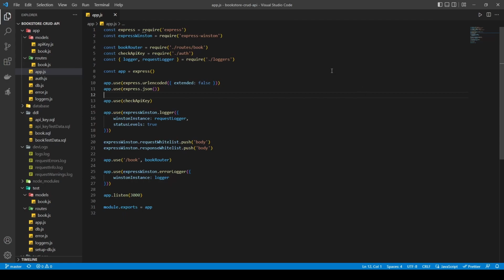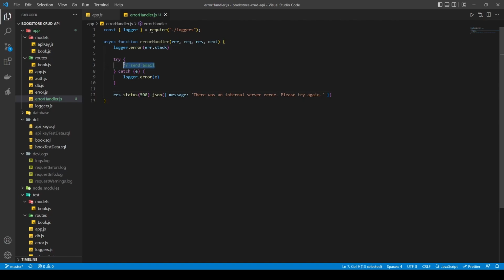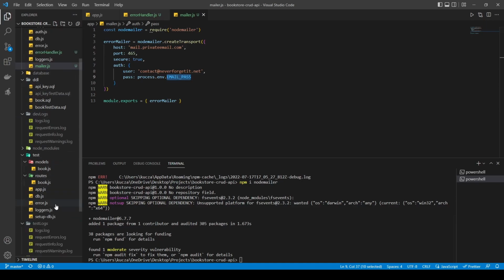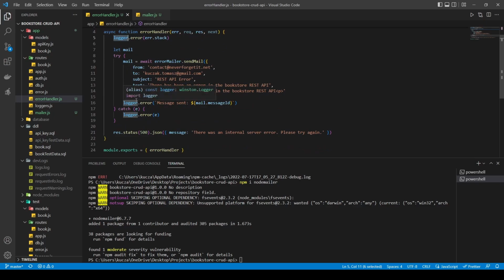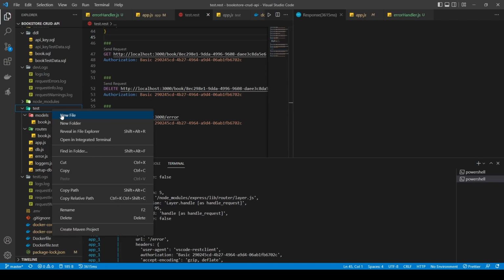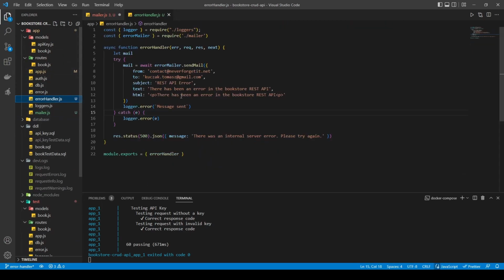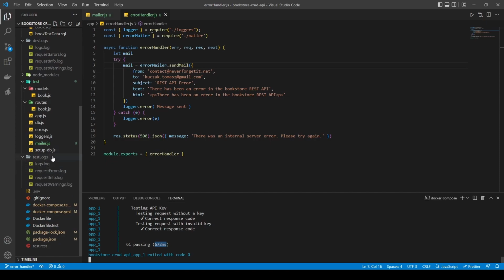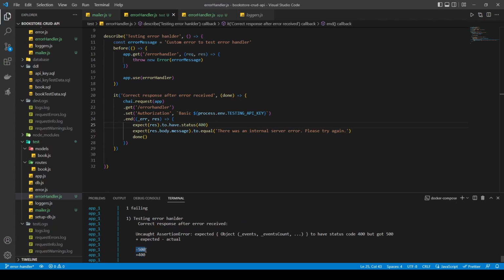Custom Error Handling in REST Express API with Sending Emails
In this video we will setup custom error handling for an express API with emails that will notify you in case of any errors in the application. As for all the videos in this mini series we will also write tests.
00:00 Introduction
00:45 Development
16:07 Tests